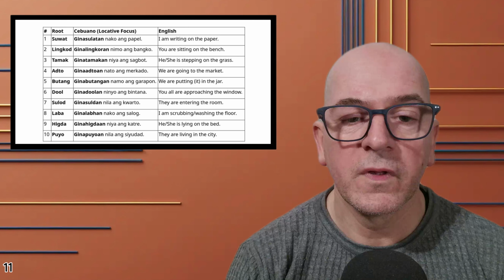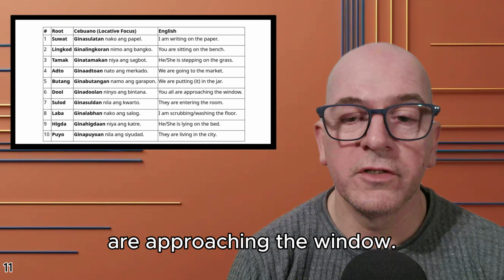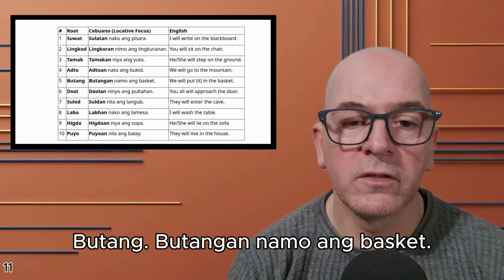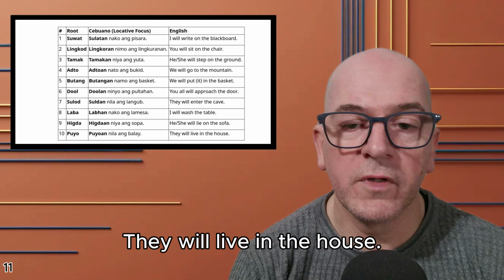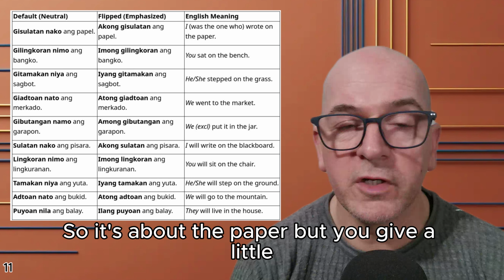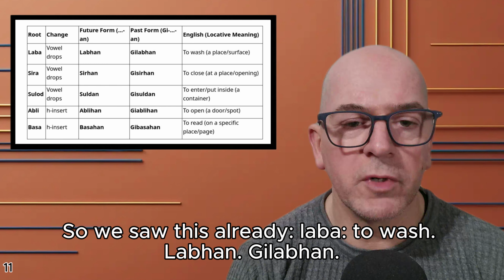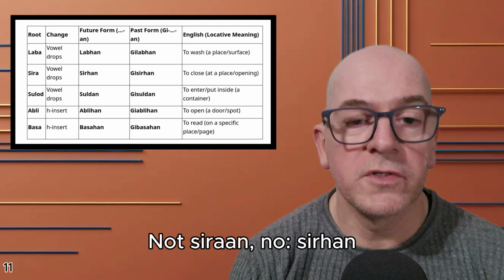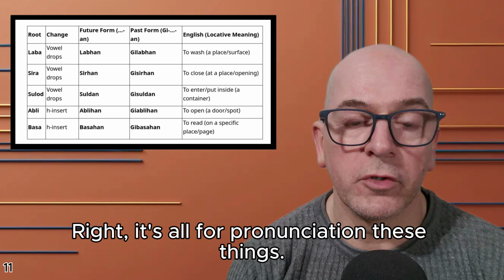Episode 11: verbs in locative focus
Welcome back to the channel! In this lesson, Simon Dara takes you beyond the Object Focus and into the world of Locative Focus (Place-Focus).

If you want to emphasize where an action happens—whether it’s the table you're sitting on or the room you're entering—this is the episode for you.
We break down the grammar rules, the specific verb affixes you need, and the "pronoun flip" for added emphasis.
In this episode, you’ll learn:

    The "Star" of the Sentence:
Shifting the spotlight from the object to the location.
    The N-Series Review:
Why we use nako, nimo, niya instead of ako, ikaw, siya.
    The -an Family:
Mastering the past (gi-...-an), present (gina-...-an), and future (...-an) verb forms.
    Spelling Shifts: Why some words like Laba become Labhan.
    The Pronoun Flip: How to emphasize the person doing the action.